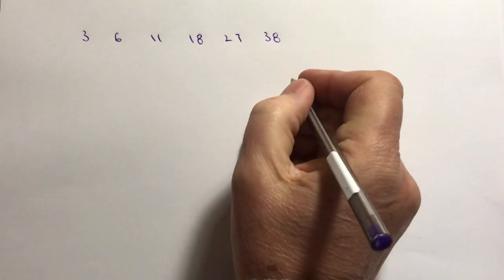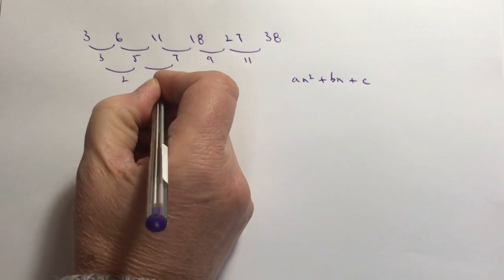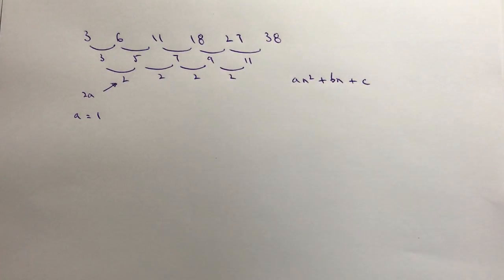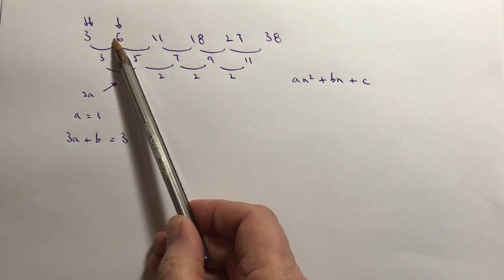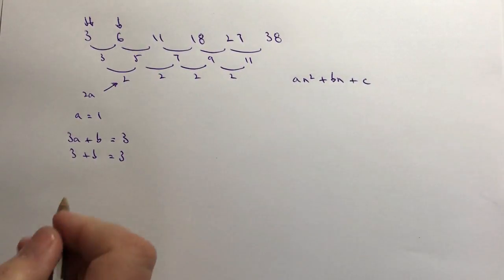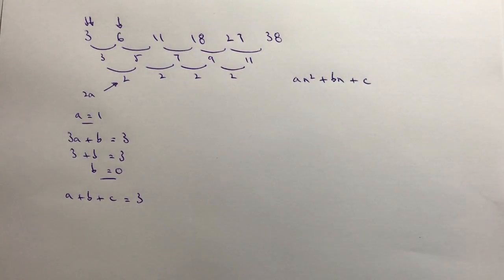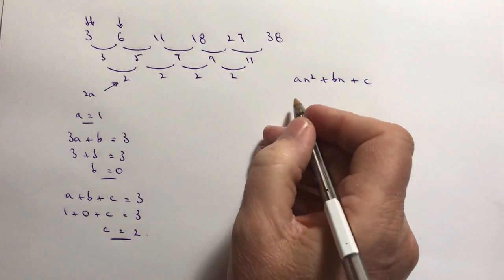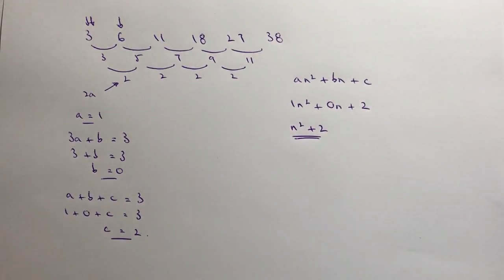nth term of a quadratic sequence - the easy way - GCSE level 6+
This video is all about finding the nth term of a quadratic sequence and forms part of the playlist on quadratic sequences . I've also added to the playlist on GCSE higher revision.

The question is aimed at around level 6+ GCSE maths:

Find the nth term of 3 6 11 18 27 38 sequence of numbers.

I tend to use 2 formulas 3a + b = the difference of the first two numbers, and a + b + c = the first number. Once you've calculated these you should be good to go.